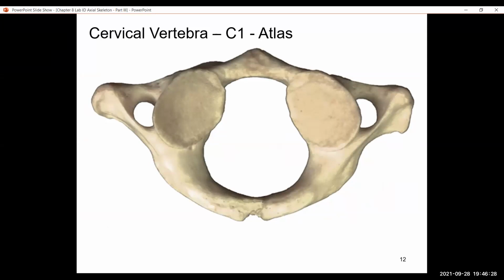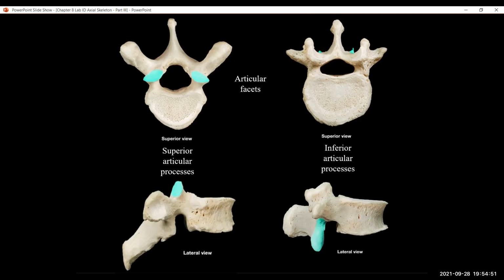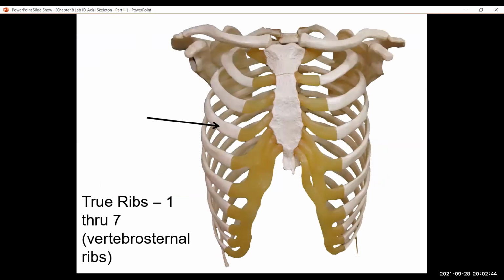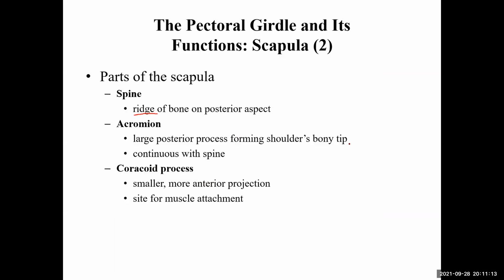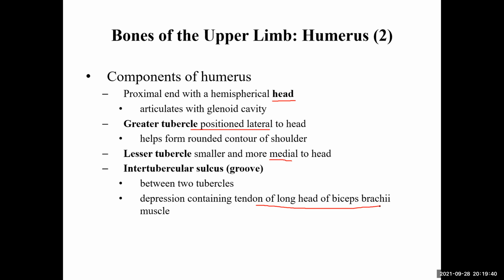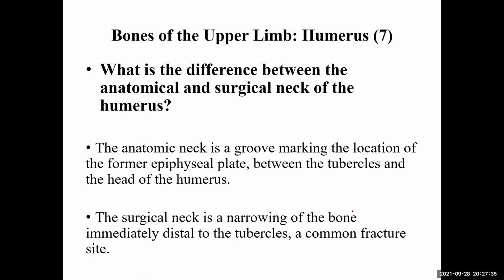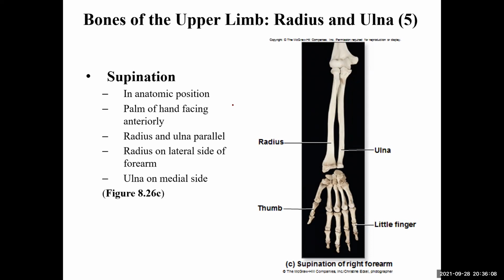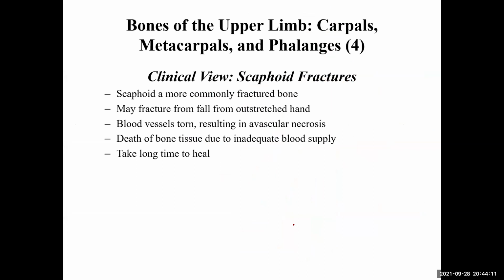Day 11: The Appendicular Skeleton (Ch8) Lab BIO 210 721